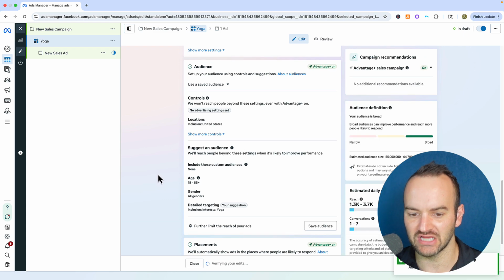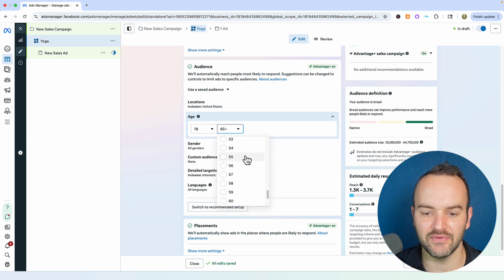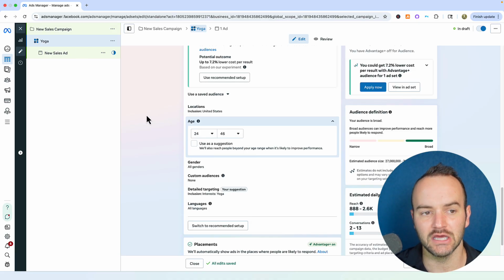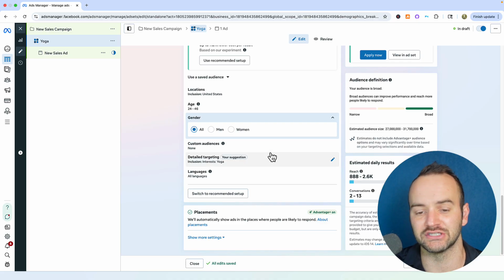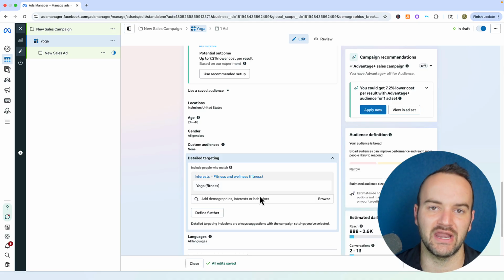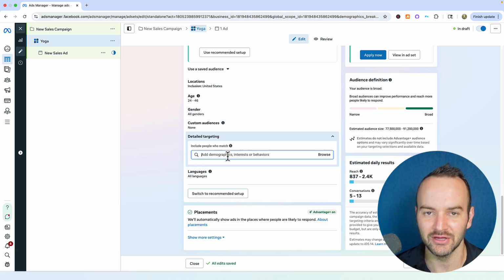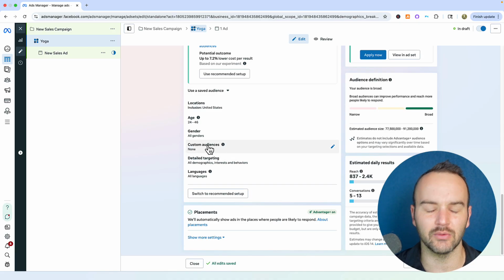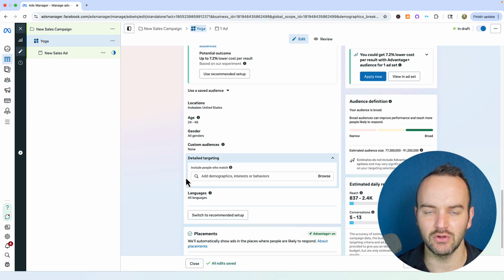NEW Meta Ads Targeting Tutorial [Beginner to Pro in 16 Minutes]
[For eCommerce businesses, we get paid 5-10% of ad revenue based on the ROAS we achieve for you. Business must already do over $10k/month to be considered] A comprehensive Meta Ads targeting tutorial. You'll learn everything about Facebook ad targeting, from debunking common myths to understanding the best practices for your business and products. Navigate Advantage+ audiences, set effective age and gender parameters, and leverage custom and lookalike audiences. Discover when to use open targeting versus interest-based targeting and explore advanced strategies for niche markets. By the end of this video, you'll have the knowledge to optimize your targeting strategies and achieve better results with your ad campaigns.

Chapters:
00:00 Introduction to Meta Ads Targeting
00:51 Setting Up Your Campaign
02:02 Age Targeting Strategies
05:47 Gender Targeting Insights
06:38 Open vs. Interest-Based Targeting
10:44 Custom and Lookalike Audiences
15:38 How to Work with Me